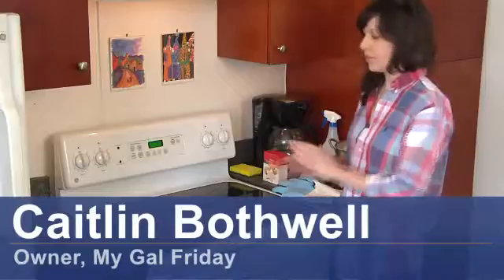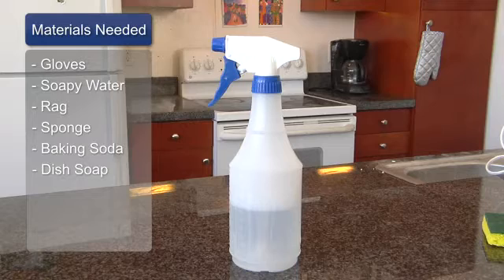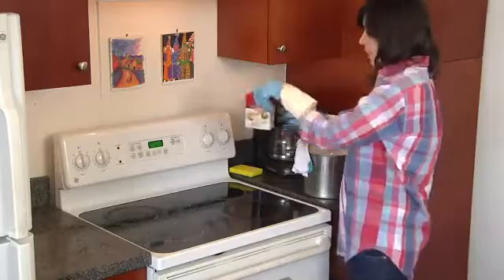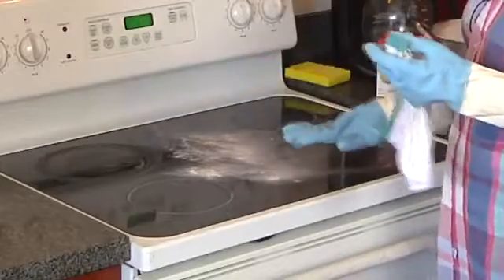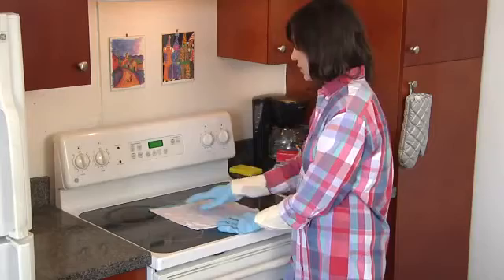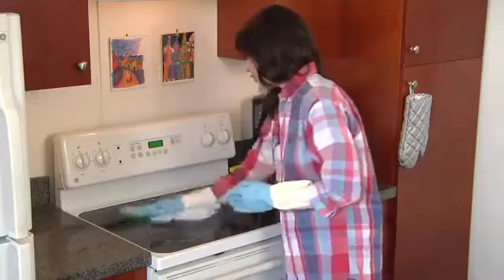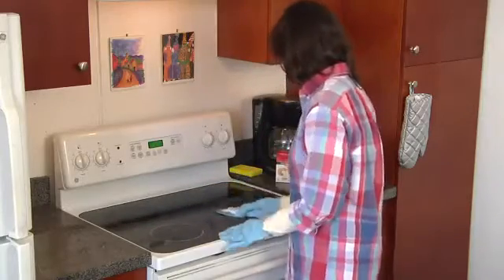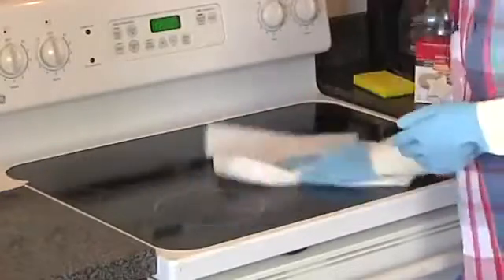How to Clean Hard Grease Off the Stove Top Cover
How to Clean Hard Grease Off the Stove Top Cover. Part of the series: Household Cleaning Tips. To clean hard grease off the stove top, use baking soda, really hot soapy water and gloves to protect your hands. Maintain a clean stove top with help from a personal assistant in this free video on household cleaning tips.